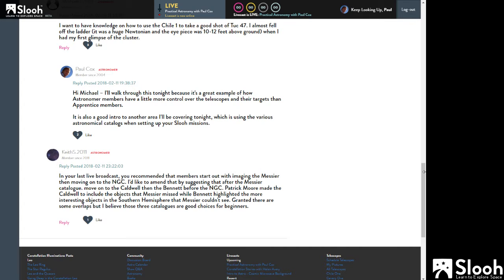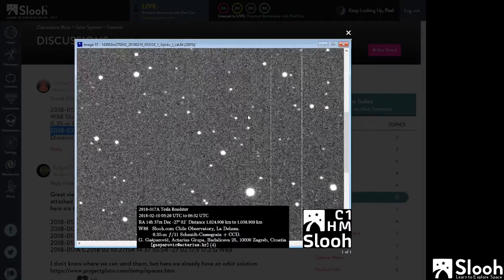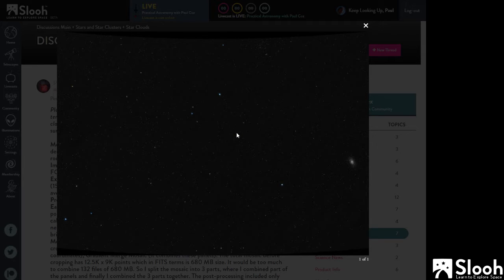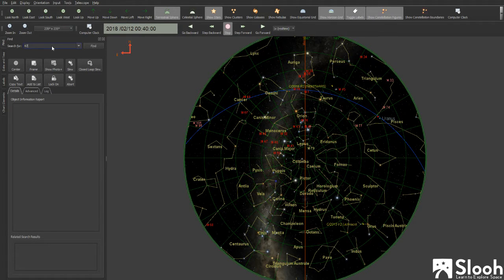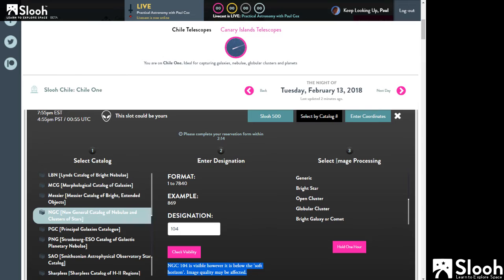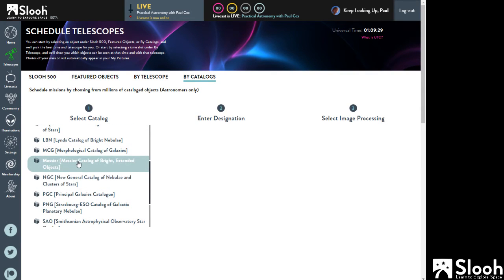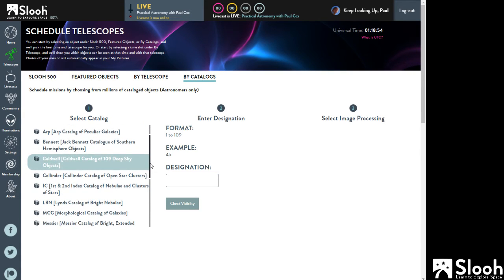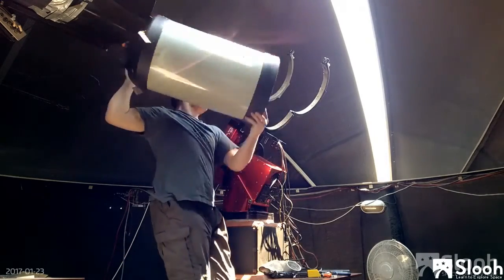Practical Astronomy with Paul Cox: 2018-02-11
Join long-time Slooh member Paul Cox to learn how-to use Slooh’s telescopes and website to get the most from your membership.

Tonight Paul will be answering member's questions about using Slooh, about the observatories, telescopes, or anything else you'd like to know about Slooh!

*  Q&A - have a question about using Slooh - post them to the Discussion boards and Paul will answer them during the show.

Have any questions for Paul about how-to use Slooh or suggest topics you'd like to learn more about?... Head over to Discussions and post them there.